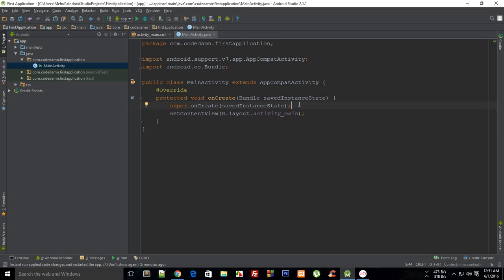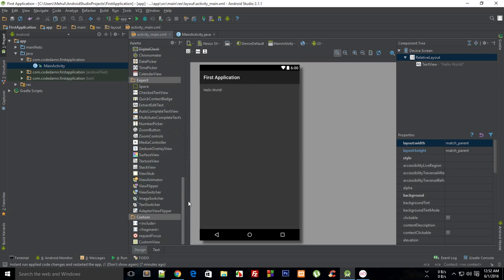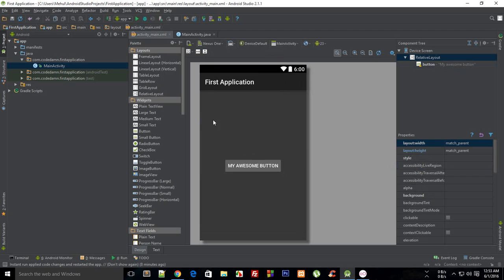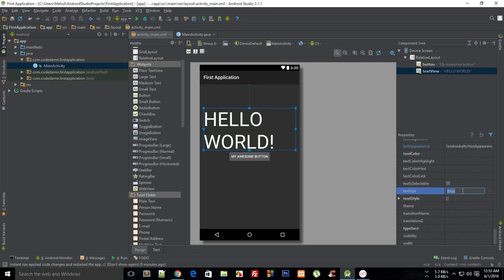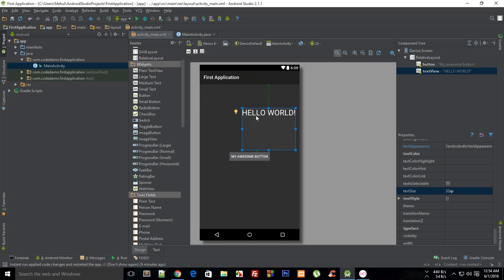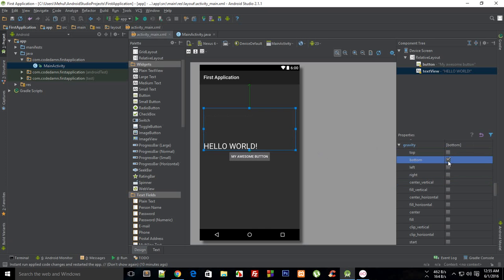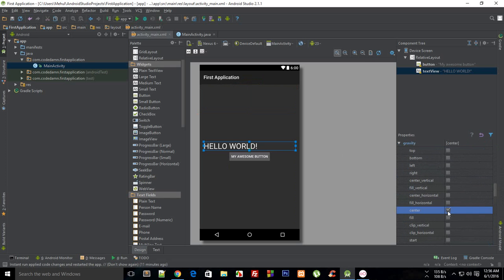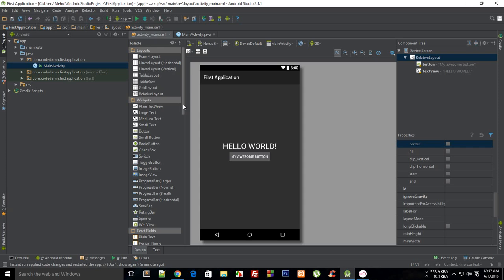Android App Development Tutorial 7: Creating Simple GUI App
Learn how to create a simple GUI app from android studio by just dragging and dropping.